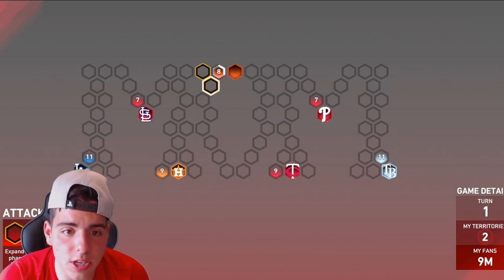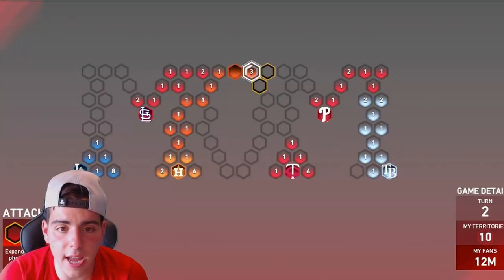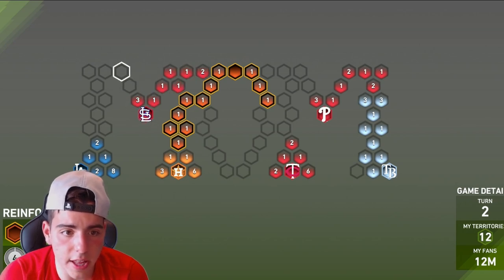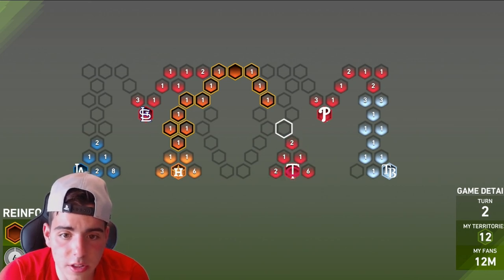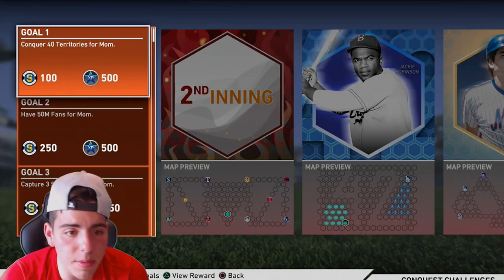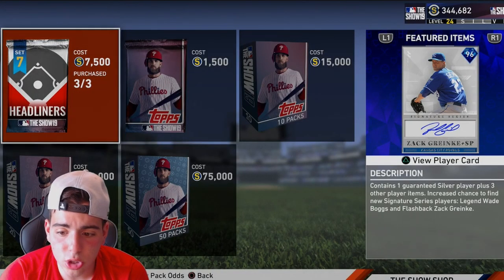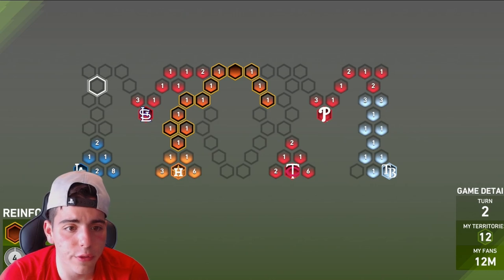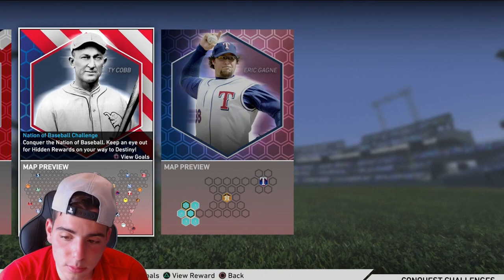FASTEST WAY TO BEAT THE MOTHERS DAY CONQUEST! | MLB THE SHOW 19 DIAMOND DYNASTY